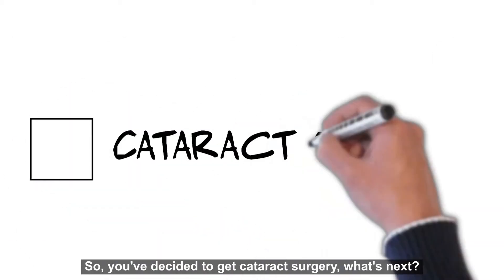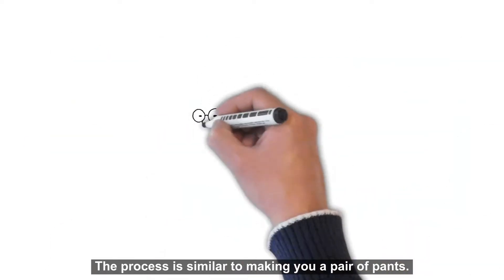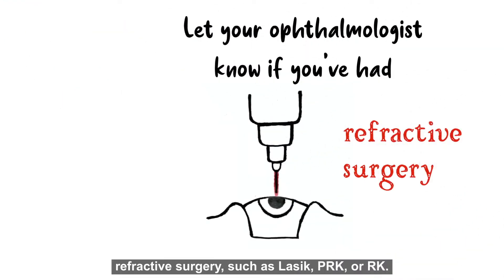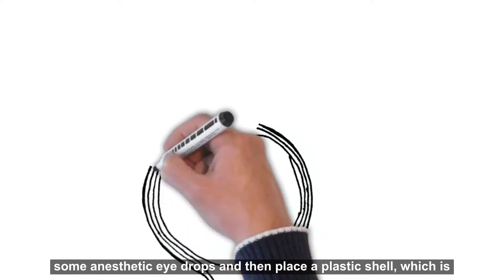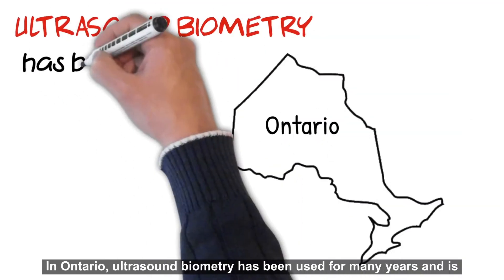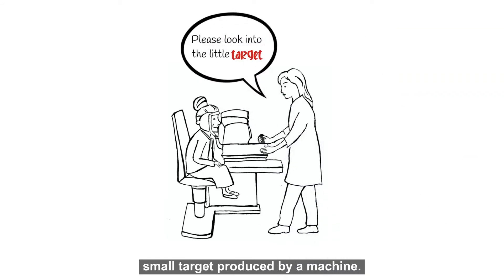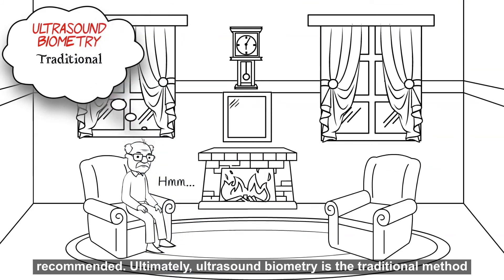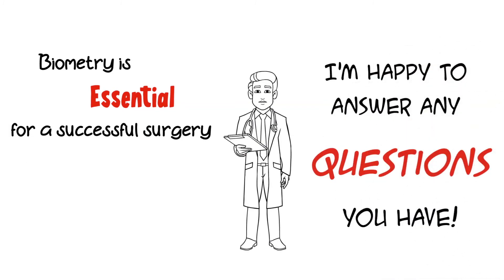Cataract Surgery 101 - What is Biometry? A Scan vs Laser?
Patients are often confused about the importance of biometry (eye measurement) before their cataract surgery. Accurate biometry is essential for your ophthalmologist to help you pick the best intraocular lens implant that is suitable to be placed inside your eye. In this video we will describe two common methods of biometry 1) ultrasound known as A Scan versus 2) Laser optical biometry.